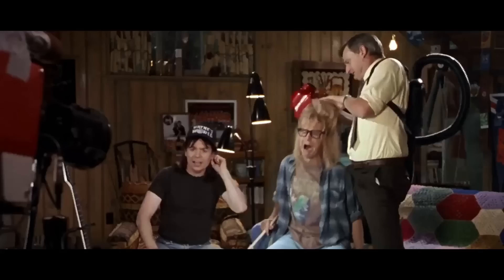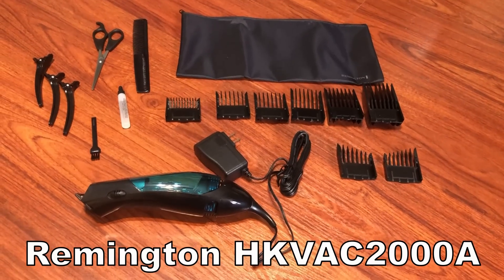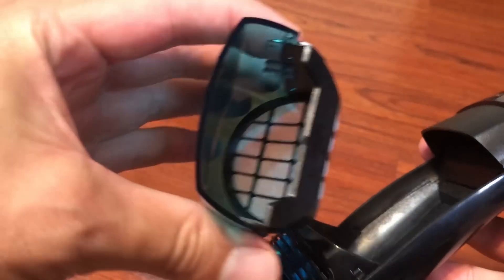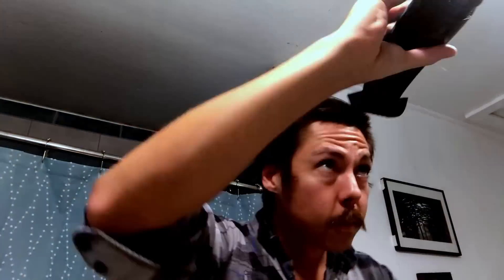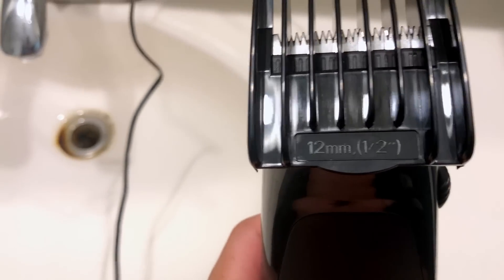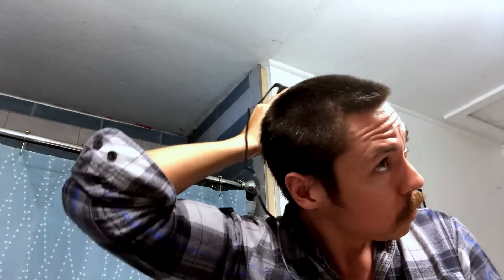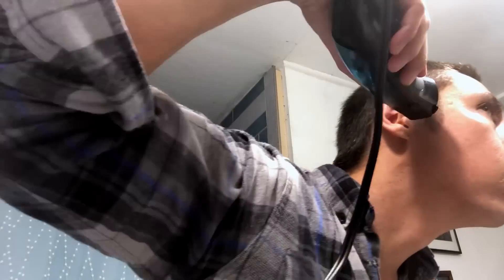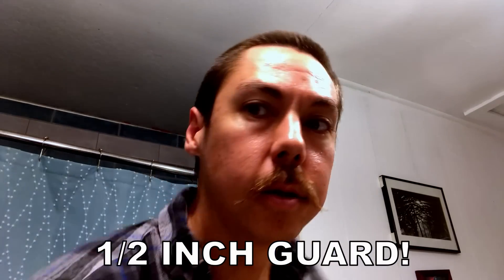Remington HKVAC2000A Review (How To Cut Your Own Hair With Clippers!)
Remington HKVAC2000A Vacuum Haircut Kit, Vacuum Beard Trimmer, Hair Clippers for Men (18 pieces)

Watch me buzz cut a mop off my head with these clippers in less than 5 minutes!